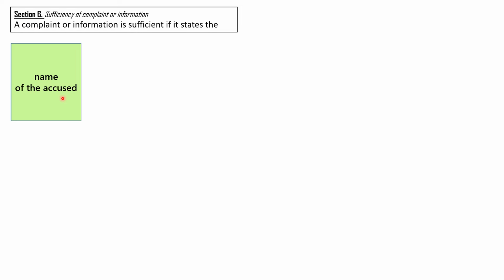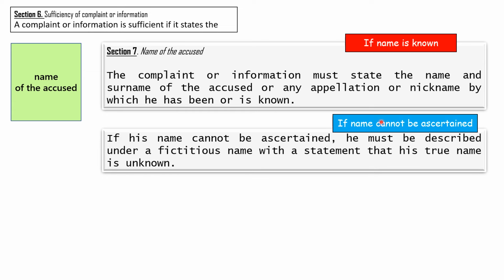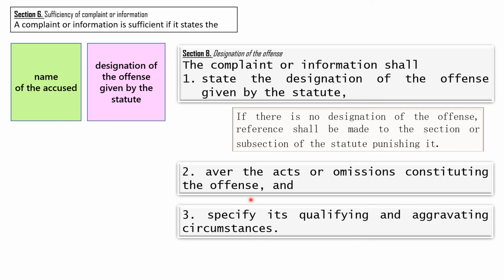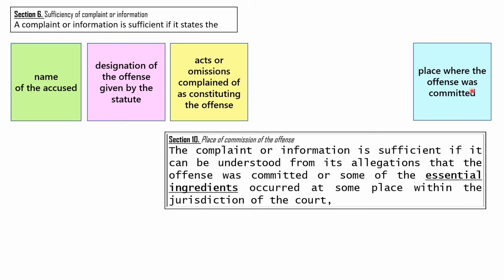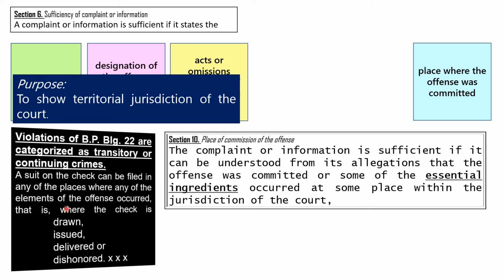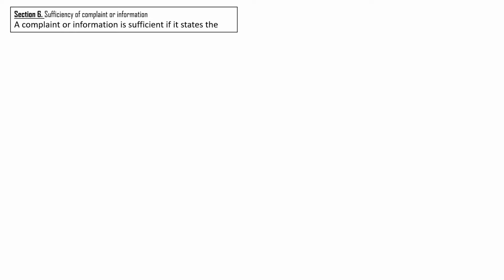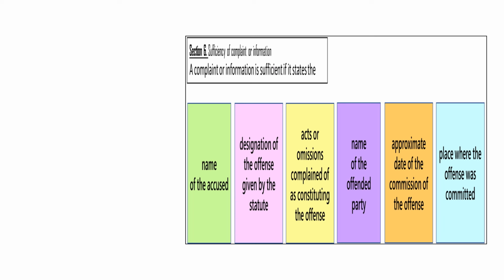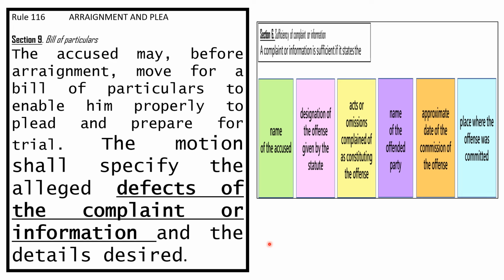READ WITH ME: Rules of Criminal Procedure - Rule 110 (PART 3)